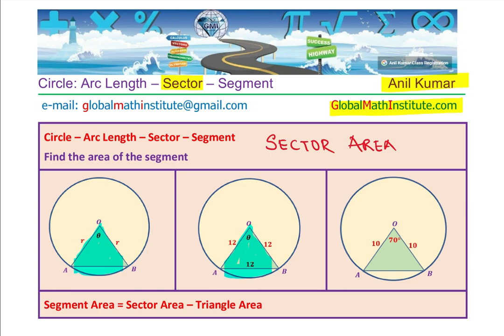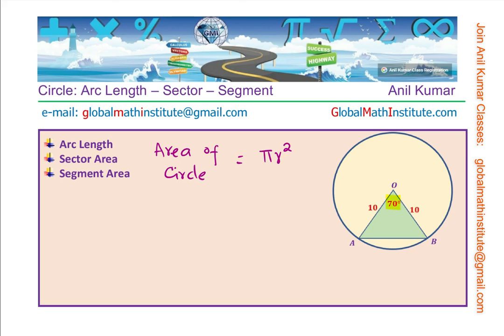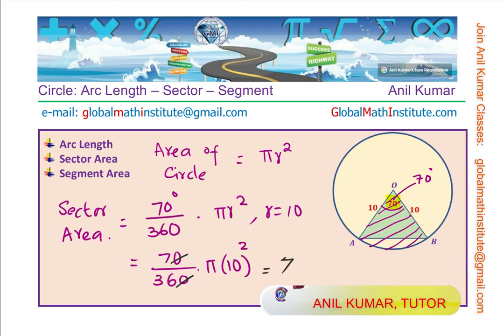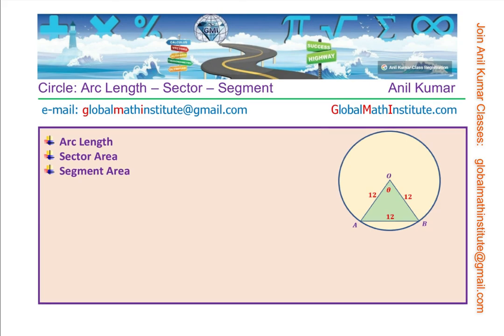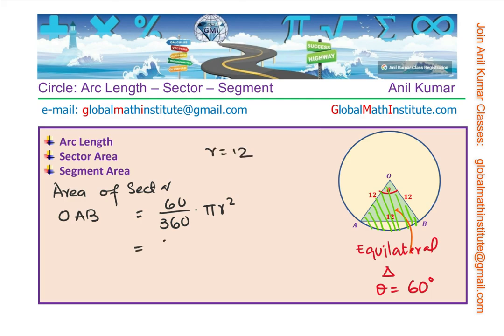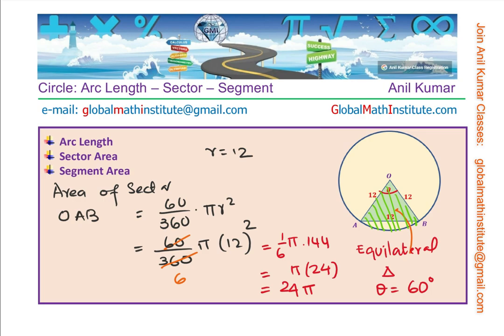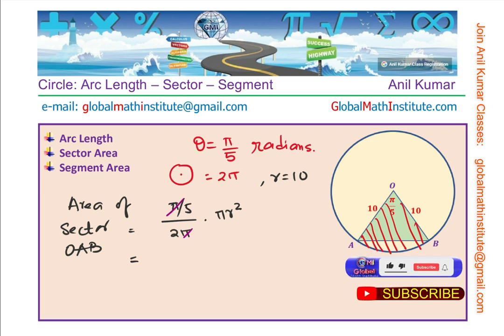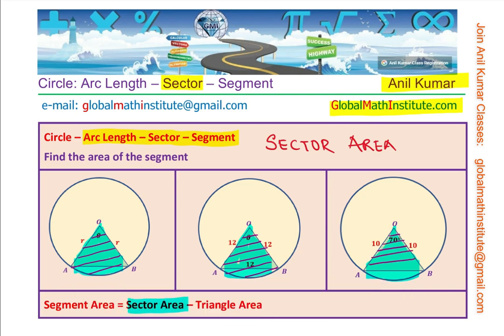Sector Area 3 Examples Angles in Degrees or Radians Circle Measurements Concepts -GCSE-EDEXCEL-SAT